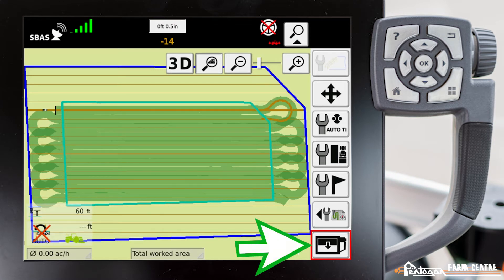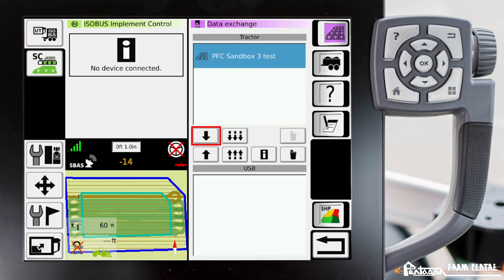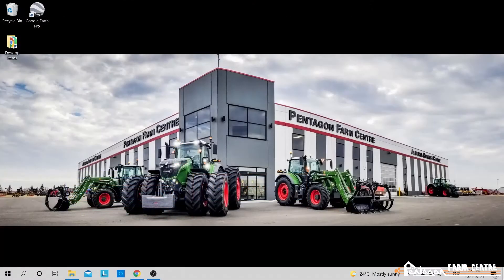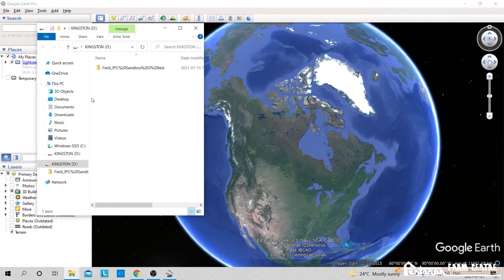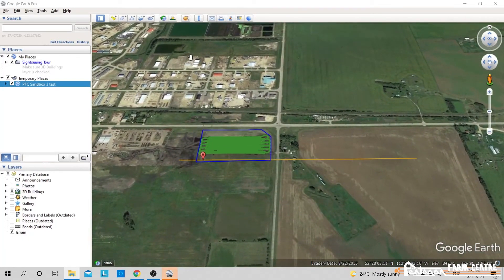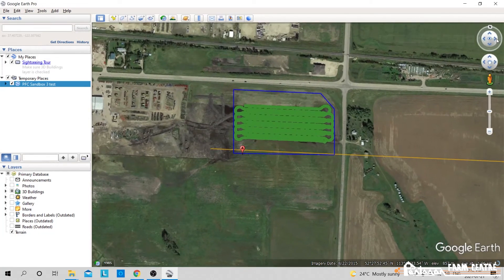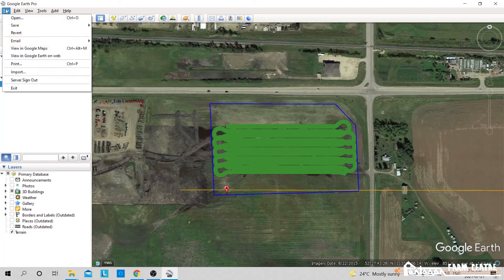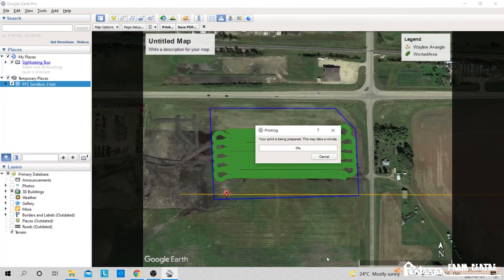Coverage Map into Google Earth : Fendt VarioGuide How To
In this video we explain how to put your Coverage Map Into Google Earth